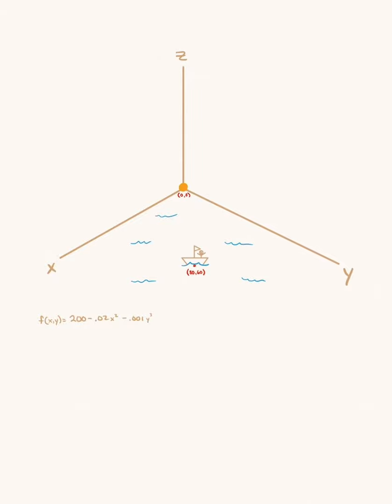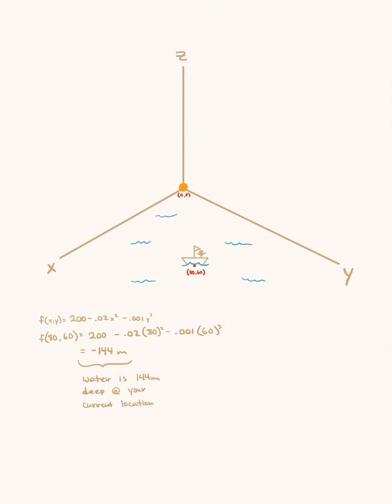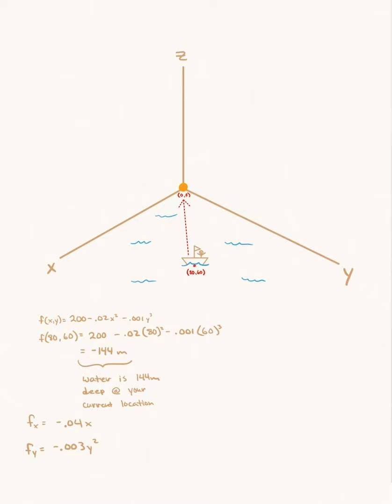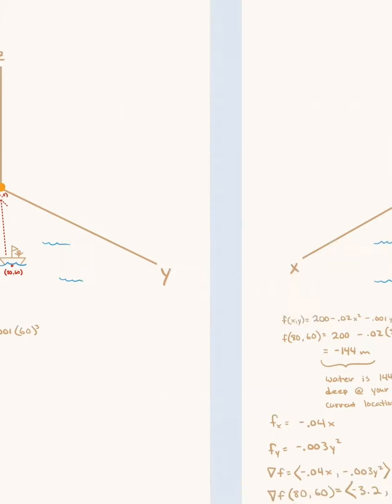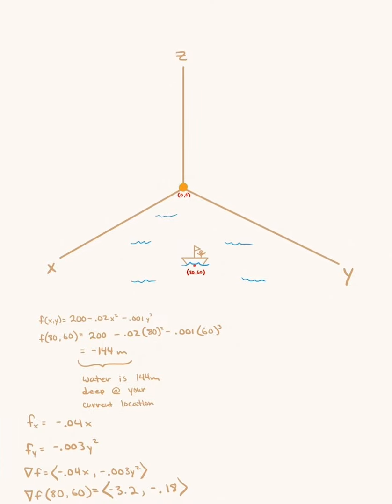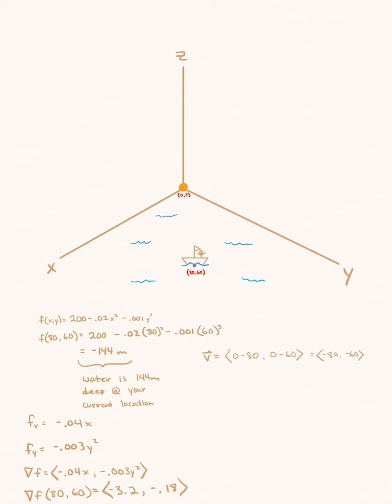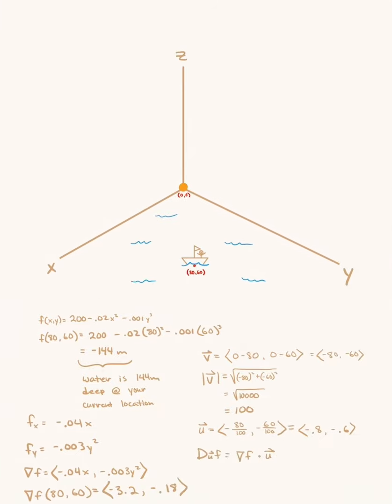Calc 3 HW 11 Question 8